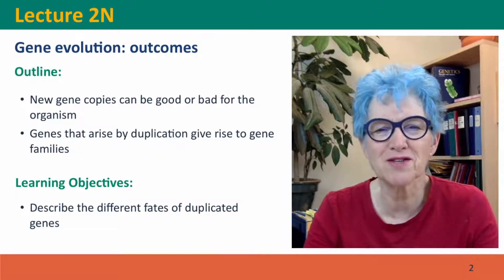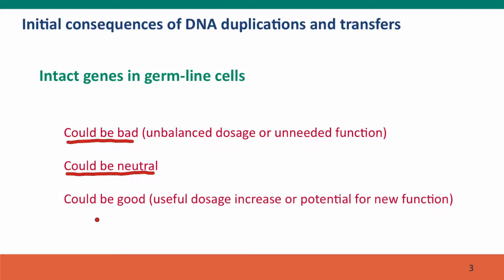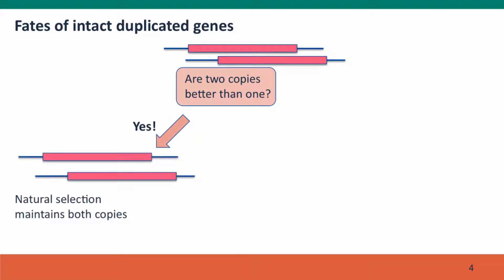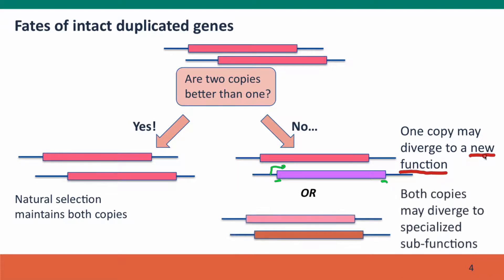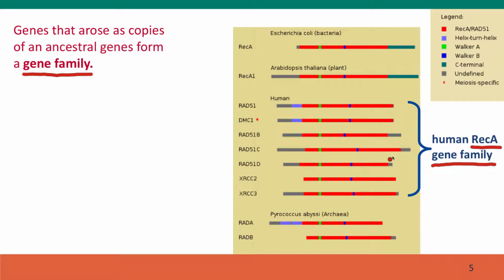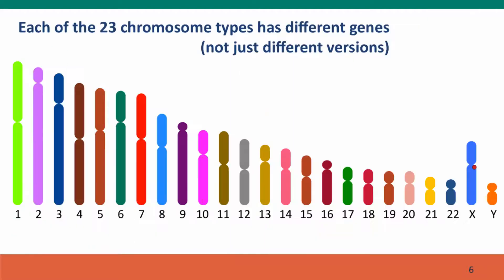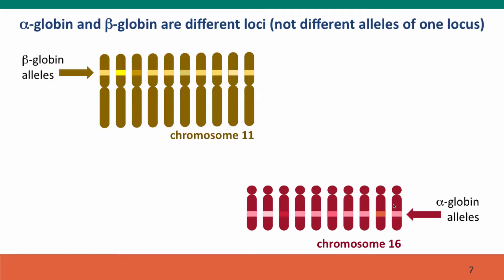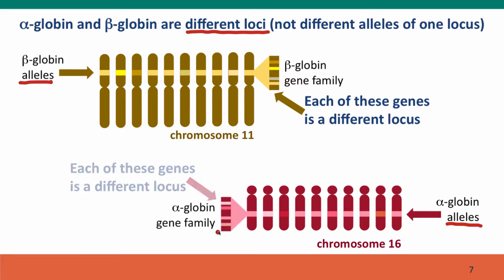2N - Gene evolution: outcomes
2N.mp4 This is lecture 2N of the free online course Useful Genetics Part 1.  All of the lectures are on YouTube in the Useful Genetics library.